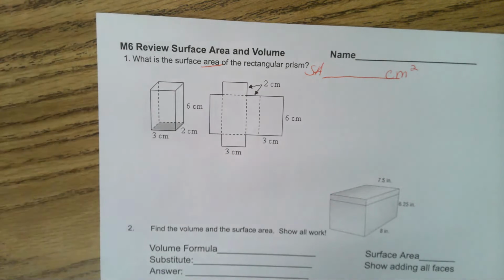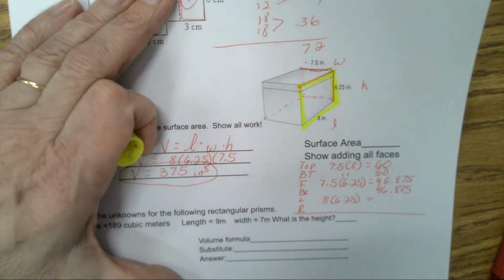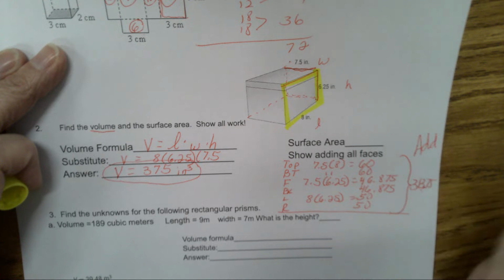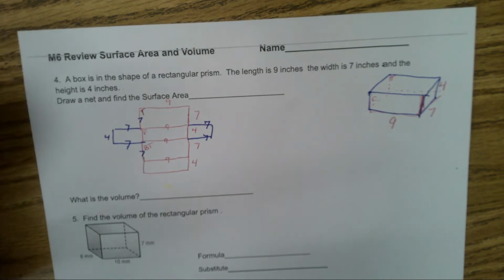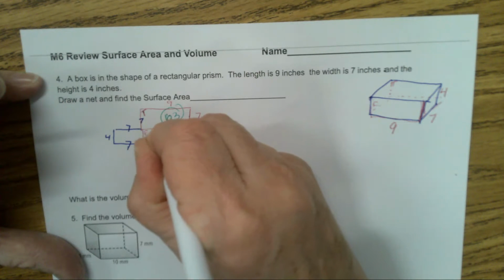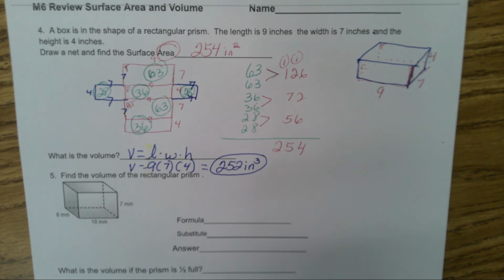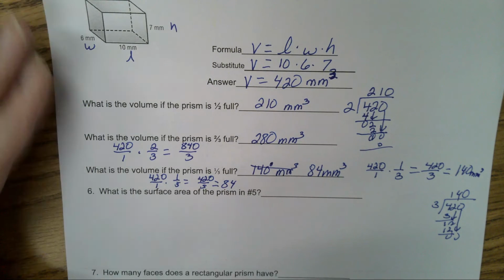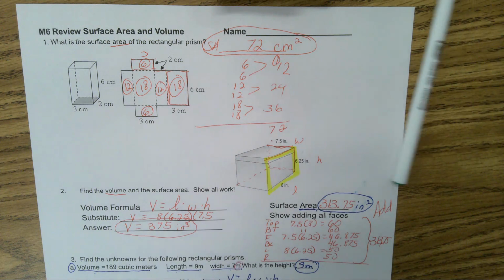M6 Review SA and Vol #2